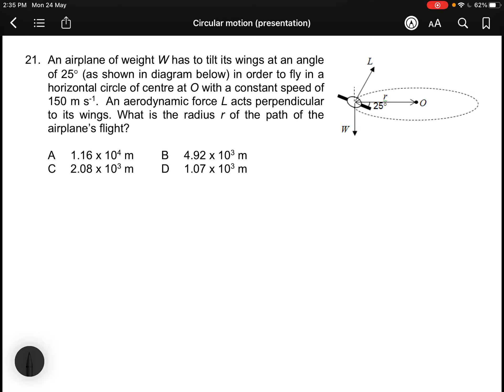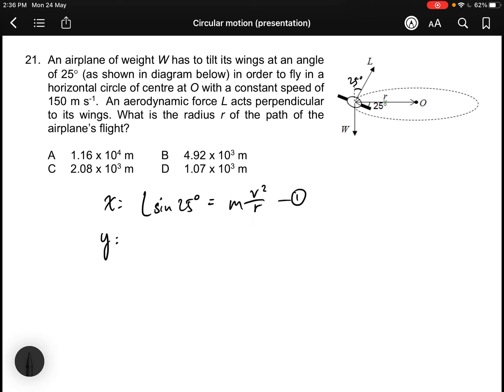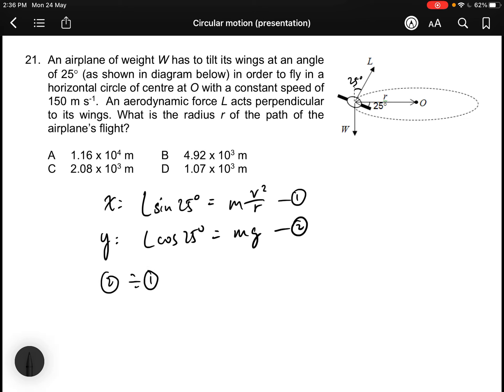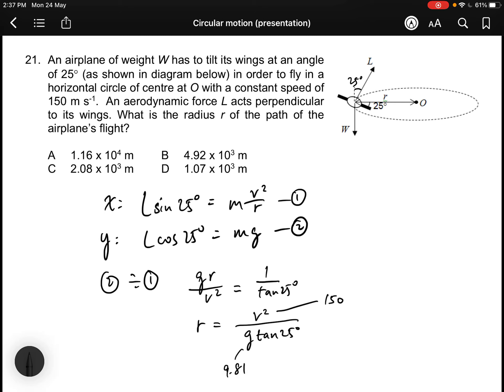Circular Motion 21